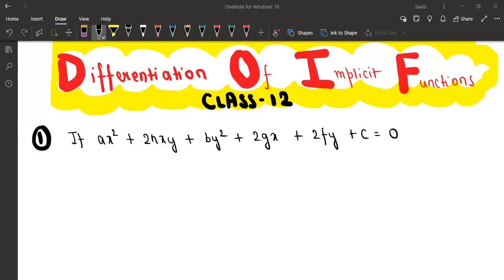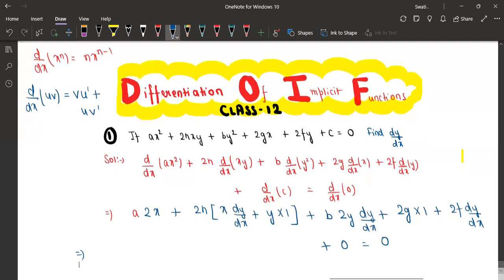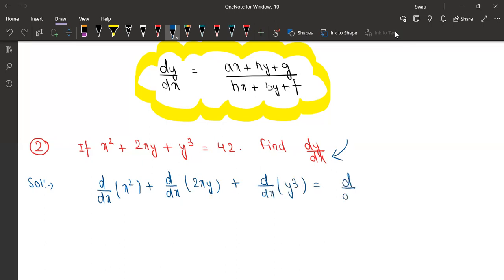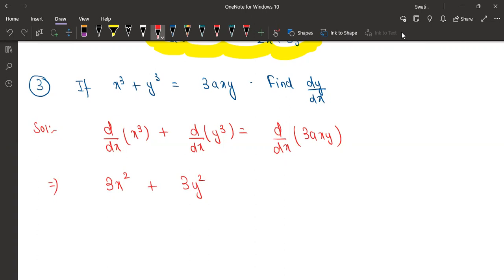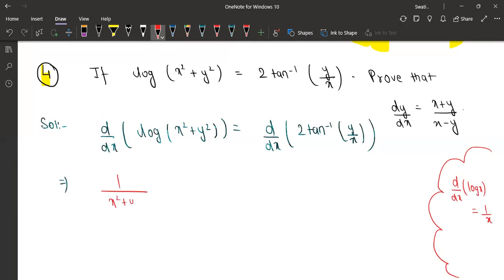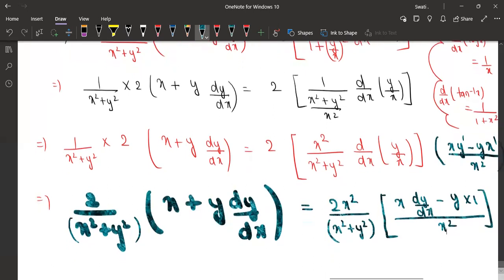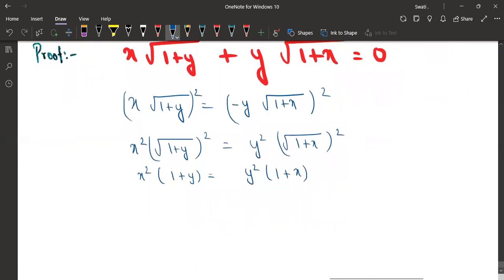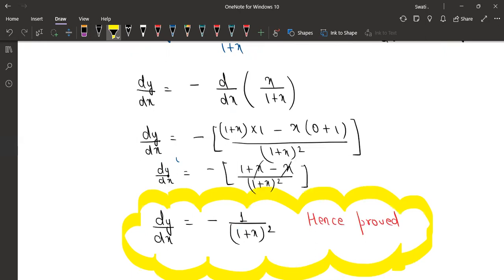Differentiation Of Implicit Function // Class 12 // 5 Most Important Questions